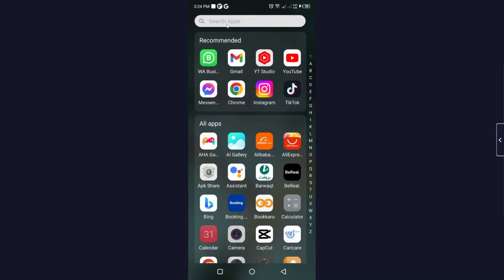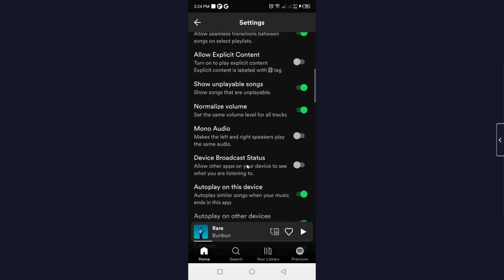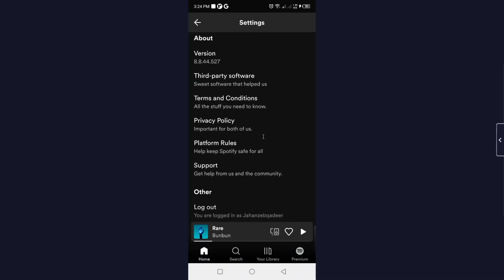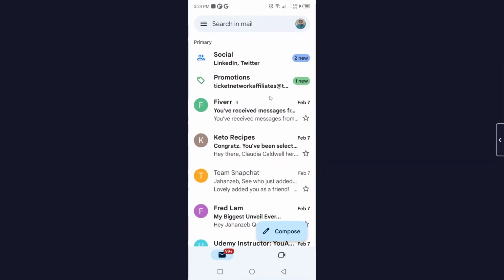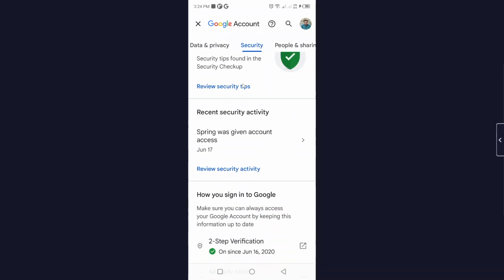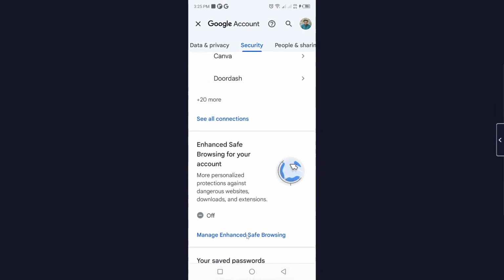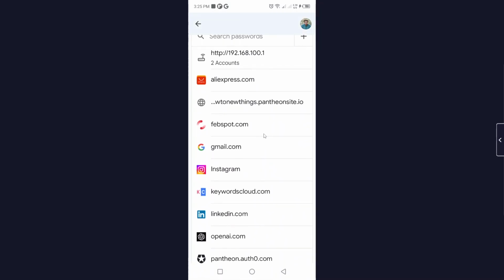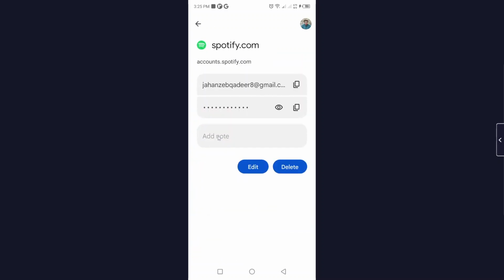How To See Spotify Password If You Forgot It (2023)